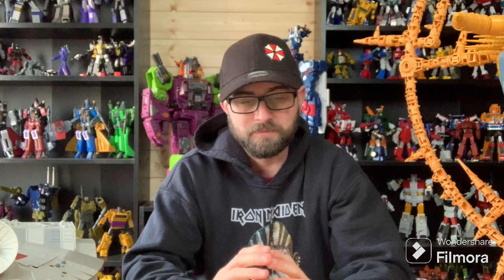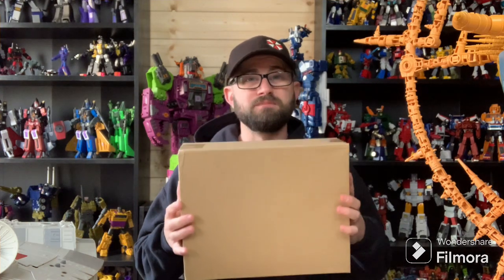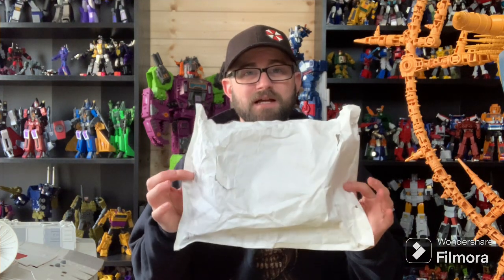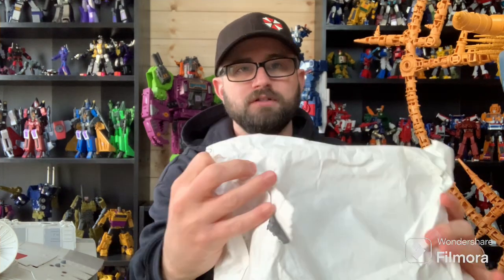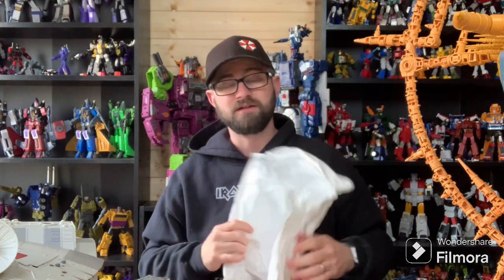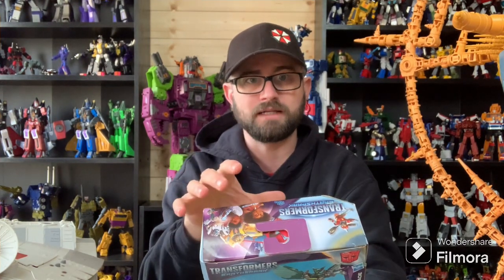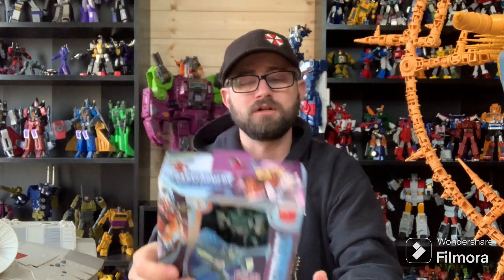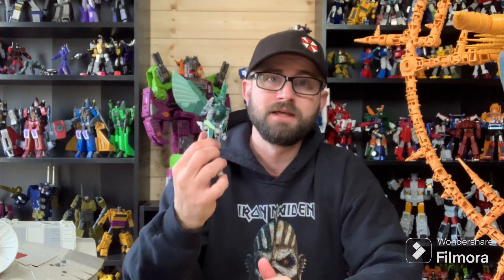Collector Problems #2 Packaging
In this video I discuss the issue of companies packaging when sending out collectibles

Have you had this issue?